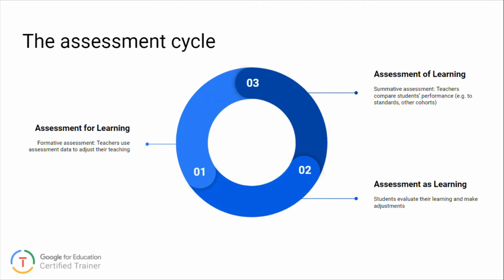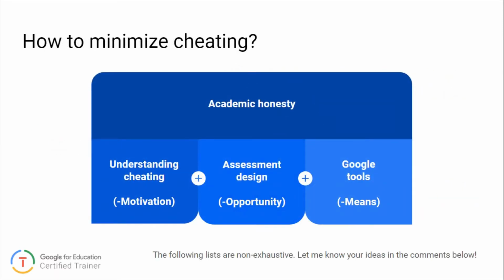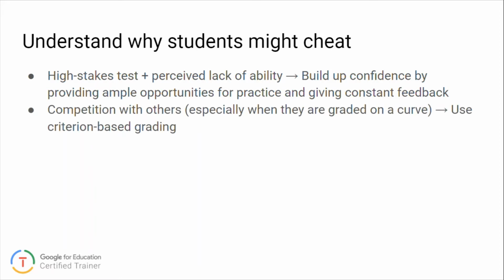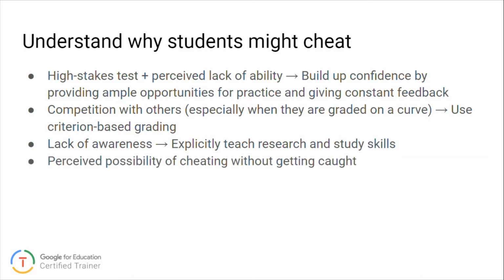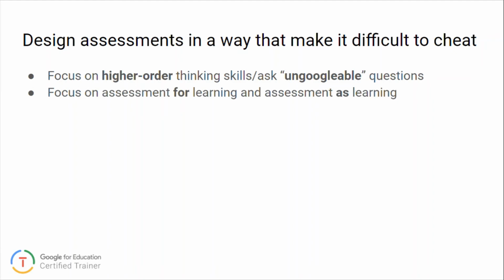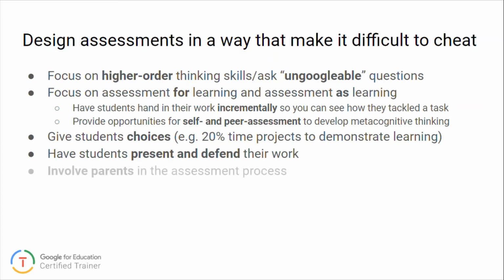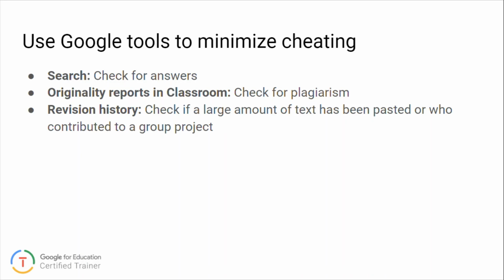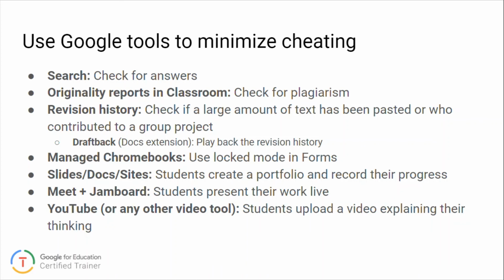Minimize cheating in online learning using Google tools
Some of the biggest challenges of online learning are cheating and academic dishonesty, so in this video, I want to give you some tips on how you can minimize cheating:

00:00 The assessment cycle
01:17 The pillars of academic honesty
02:06 Understand why students might cheat
04:47 Design assessments in a way that makes it difficult to cheat
07:10 Using Google tools to minimize cheating

Read more about why students might cheat and what you can do about it